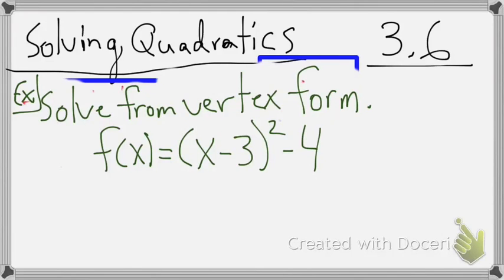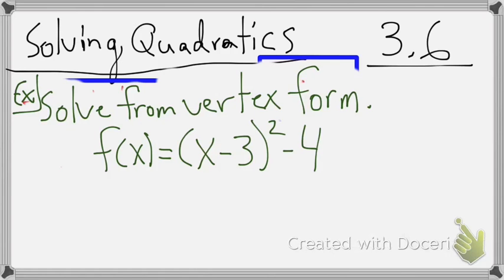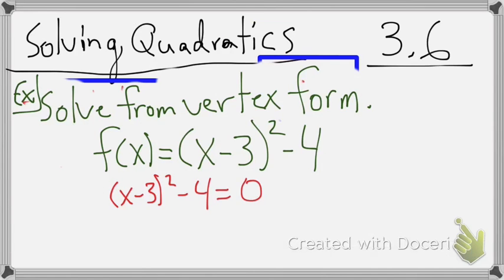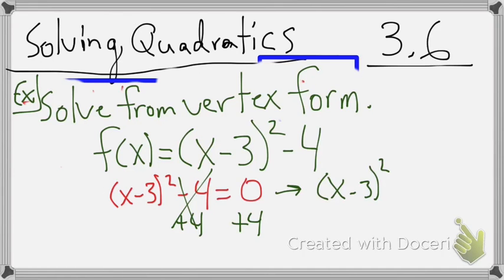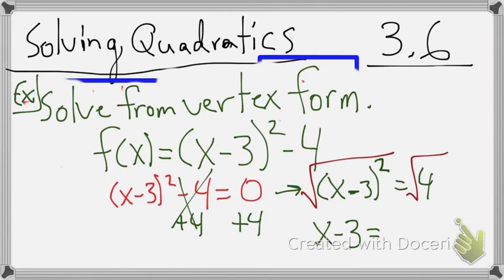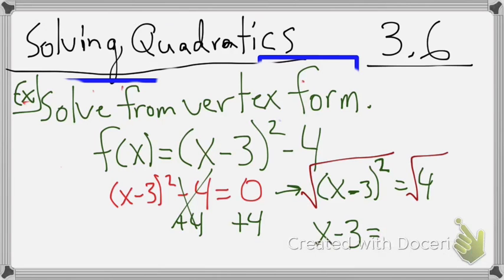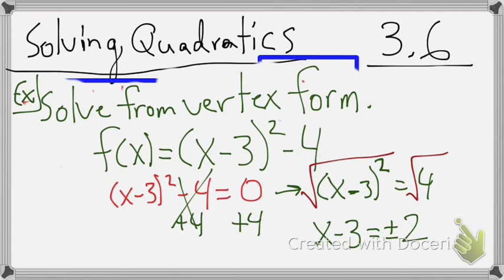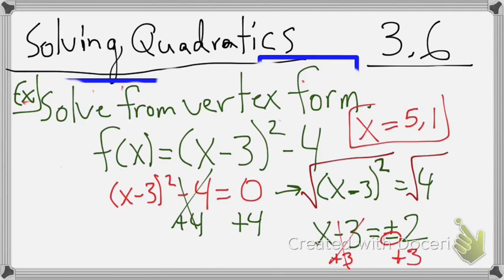Solving Quadratics in Vertex Form